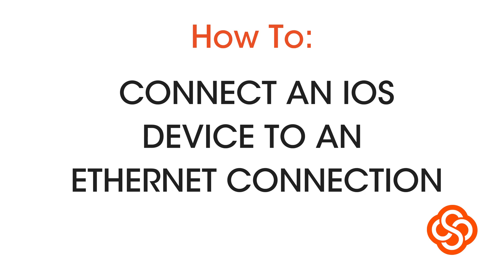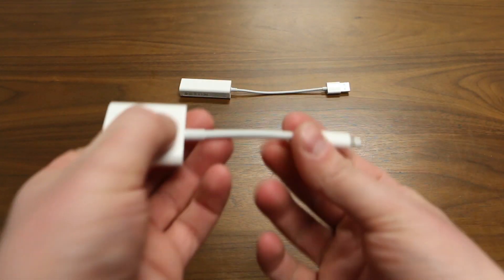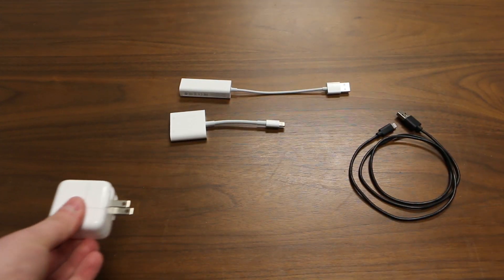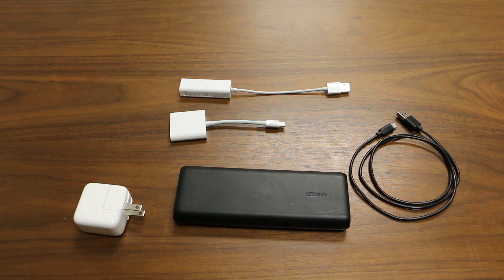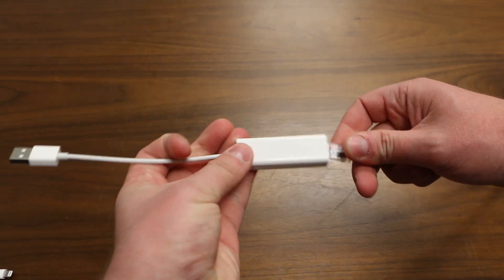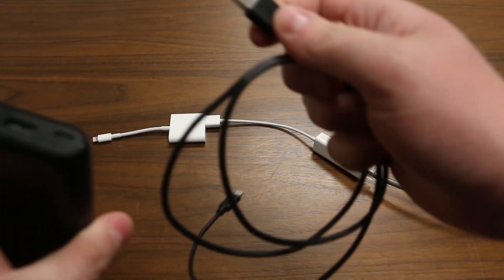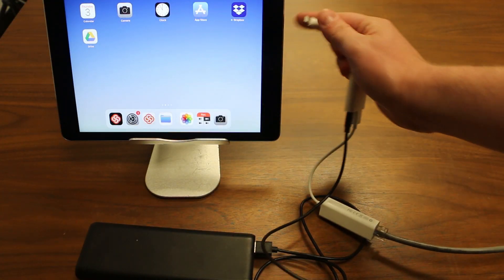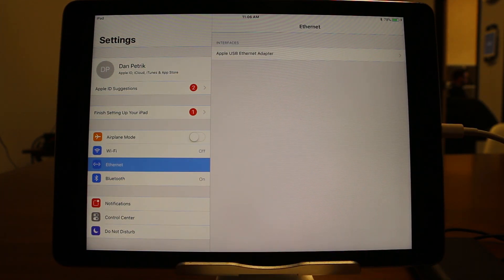Quick Tutorial | Connecting An iOS Device To Ethernet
Adapters needed:
- USB to Ethernet Adapter
- Lightning to USB Camera Adapter
- Anker External Battery